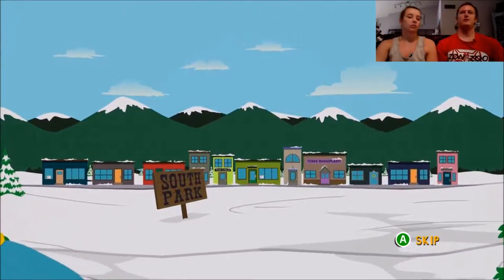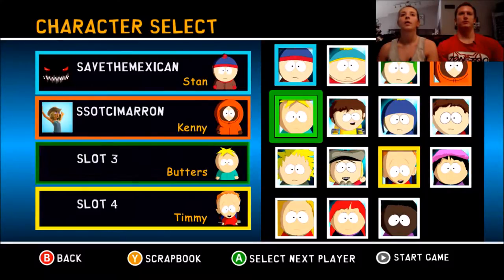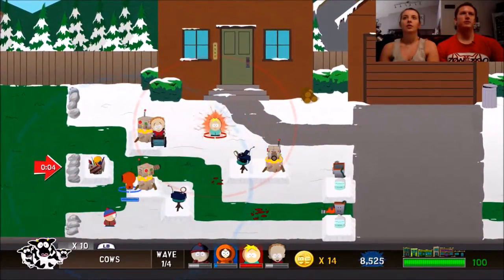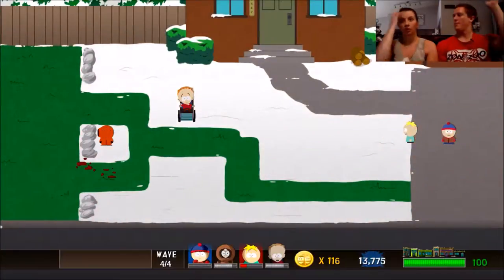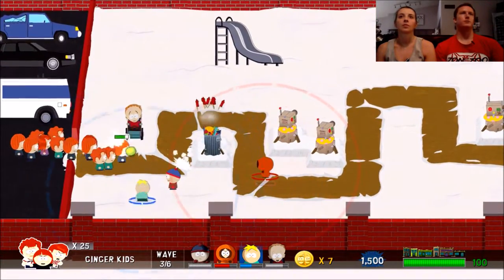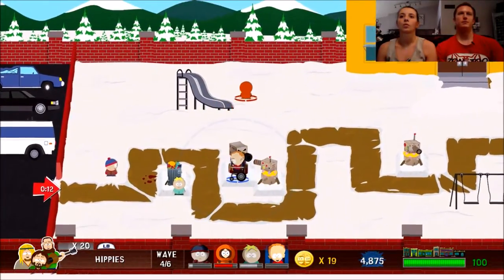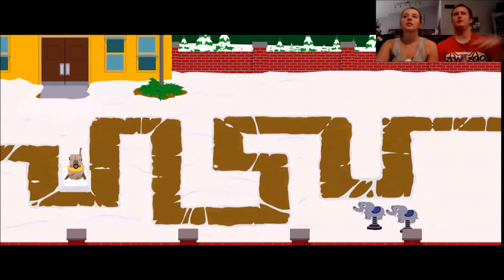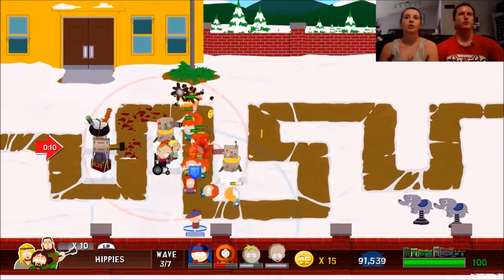30 Games in 30 Days | South Park Let's Go Tower Defense Play!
Day 19 of our 30 Games in 30 Days | Co-op Edition series. We're playing South Park Let's Go Tower Defense Play! on Xbox 360. A simple little tower defense game that's funny and a lot of fun, especially if you're a South Park fan.
Play as all your favorite south park characters such as Jimmy, Butters, Timmy (Timmay!), Token, Stan, Kyle, Kenny, Cartman, and others. Defend South Park against hippies, cows, gingers, and Mongolians with a combination of towers and throwing Snowballs.